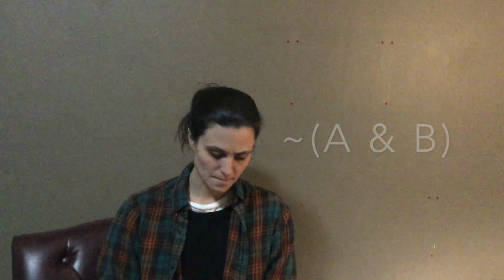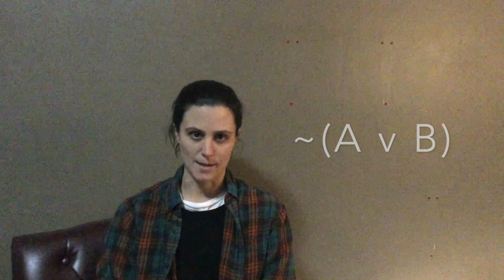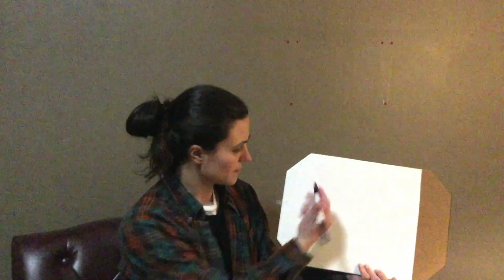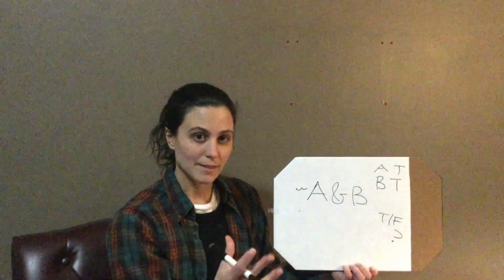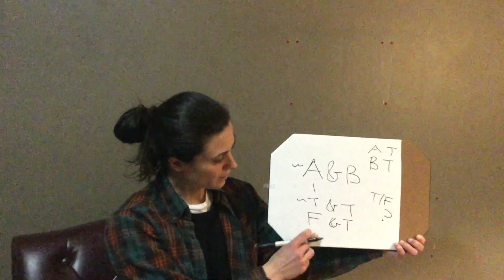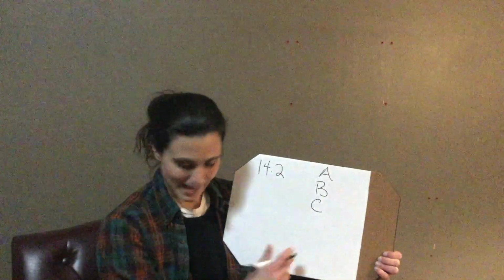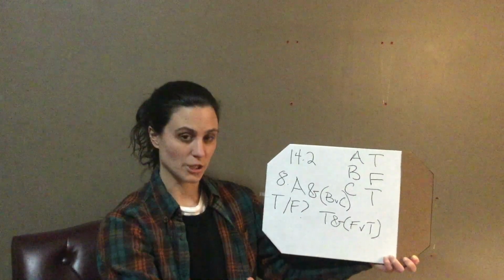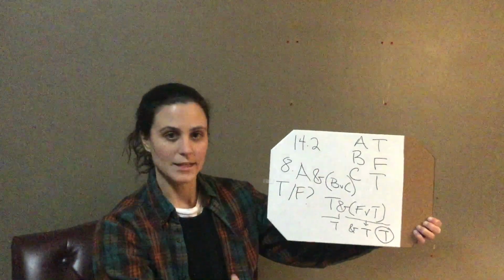Truth Functional Logic 3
Paul Herrick's Introduction to Logic, pg. 268-300